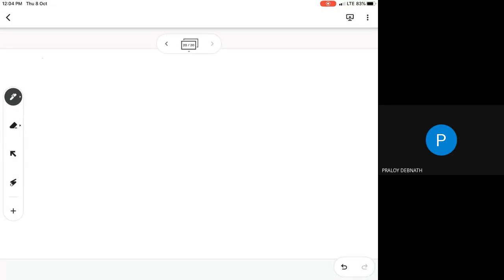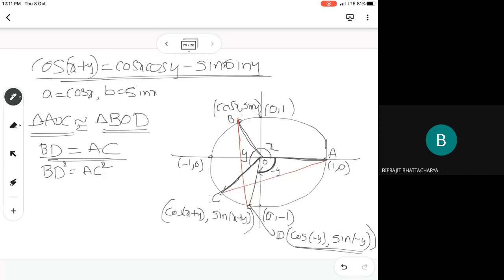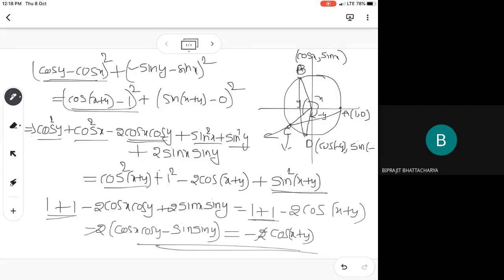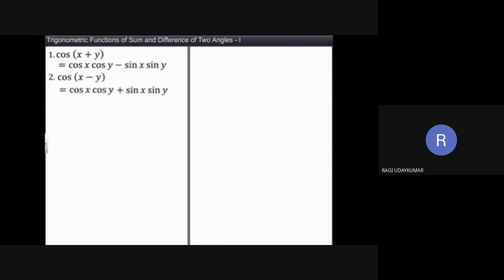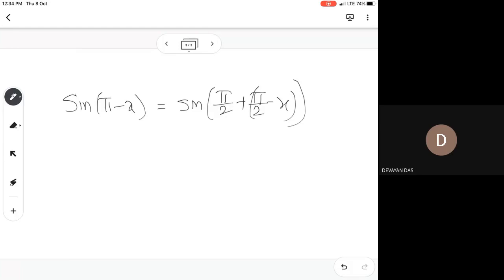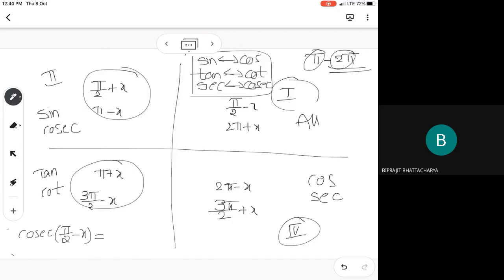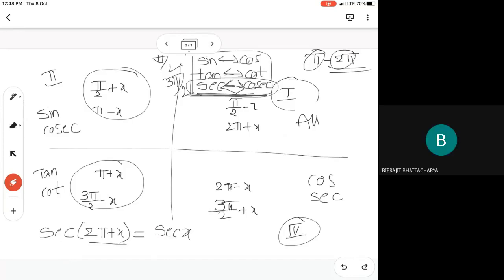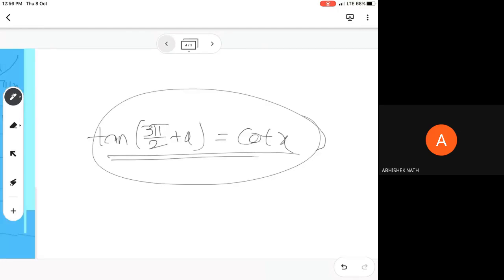CLASS 11#MATHS#NCERT# SUM & DIFFERENCE OF TTRIG FUNC OF 2 ANGLES2 2020 10 08 at 12 00 GMT 7